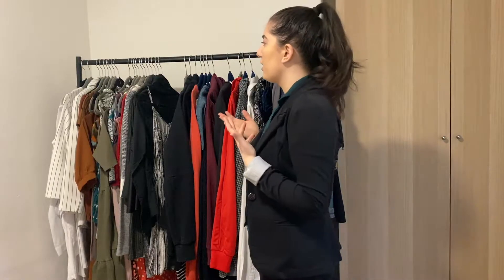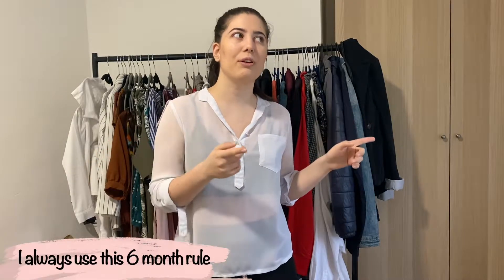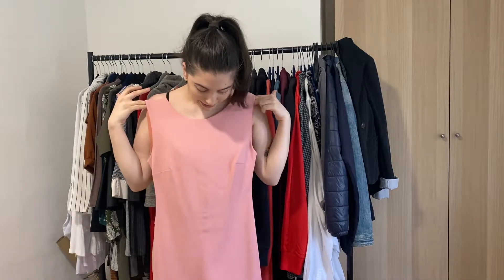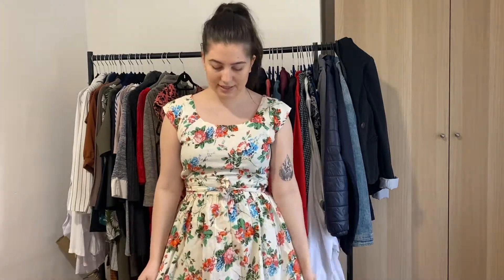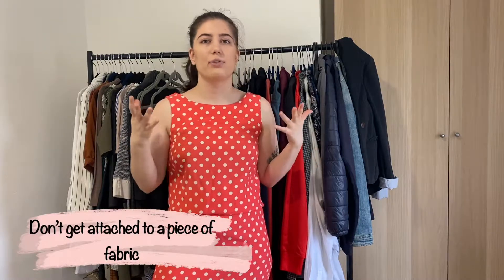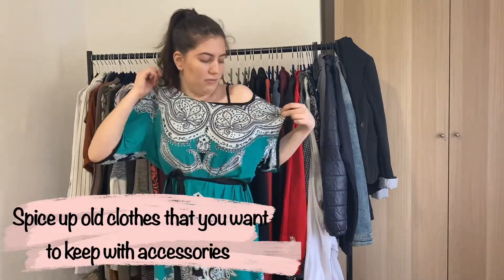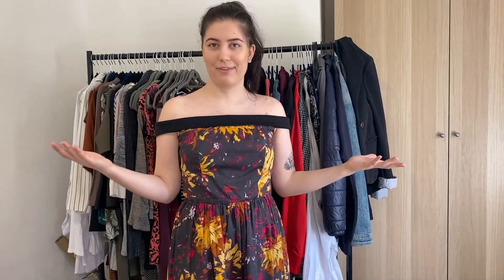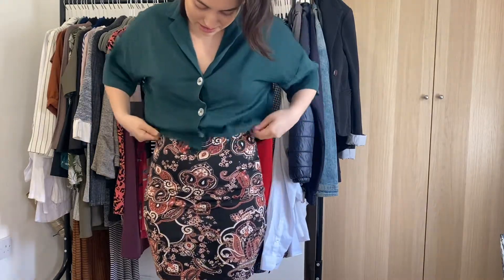Declutter with me | Getting rid of old clothes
I think it’s extremely important to declutter from time to time, no matter if it’s your clothes or anything else. This past few weeks I’ve decided to declutter multiple things, and clothes was one of the areas where I was most excited to do it. That’s why I made this declutter with me video, so that you can feel inspired to do it as well and realise that you don’t need to hold on to old clothes. Enjoy! xx

My name is Adri, I’m 21 and I live in London. I make lifestyle videos, so on my channel you can find anything from vlogs to reviews or organisation videos. Basically everything that I like to watch myself, because I love getting a glimpse into people’s lives.